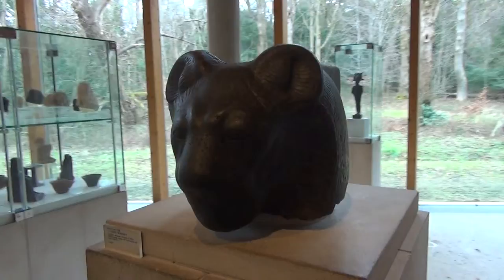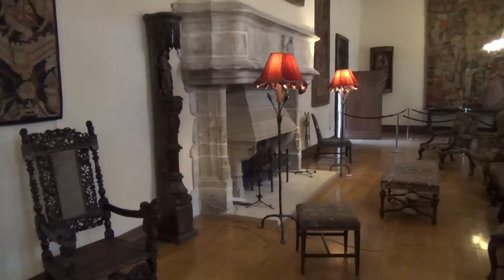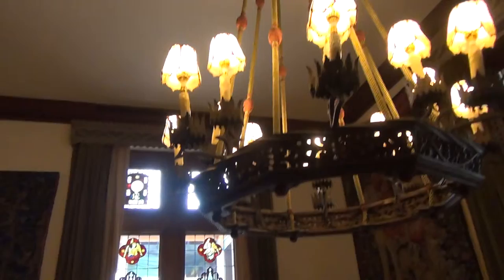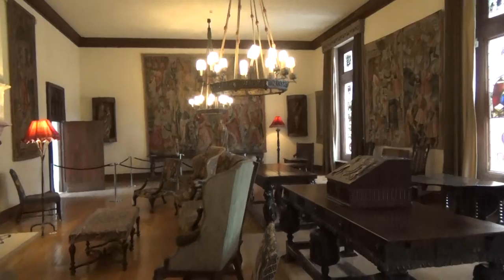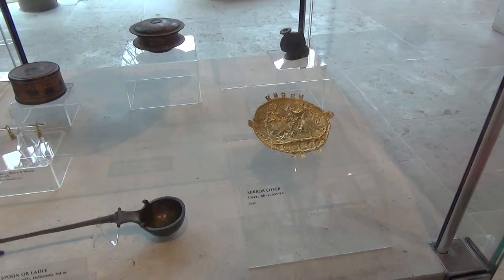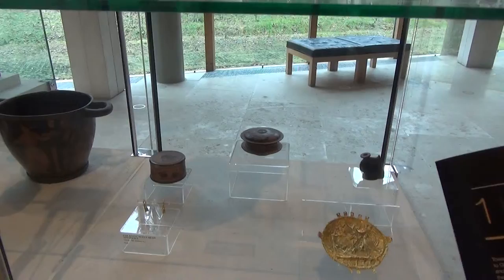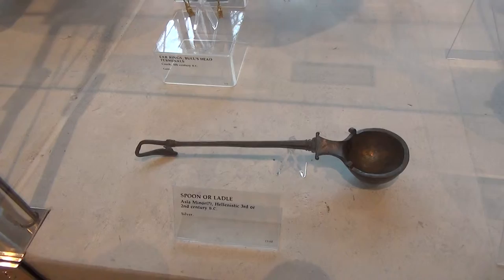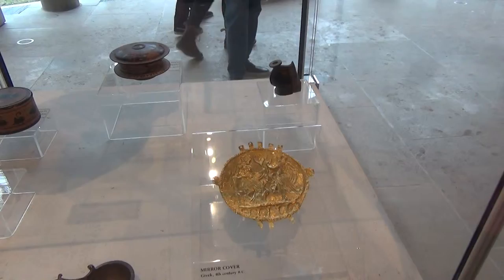The Burrell Collection - 3 of 6